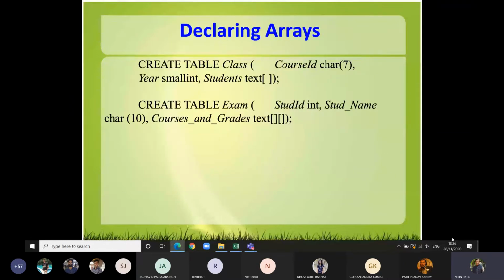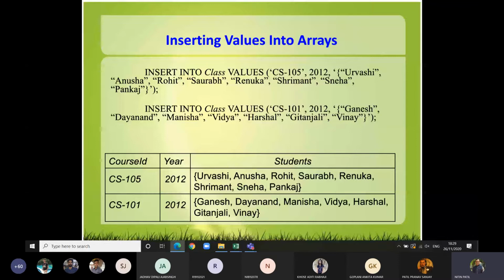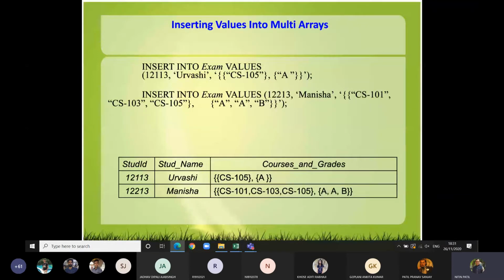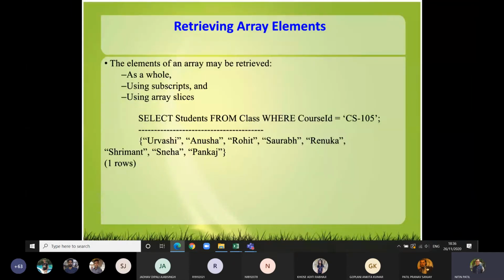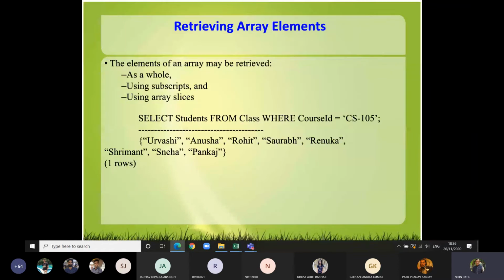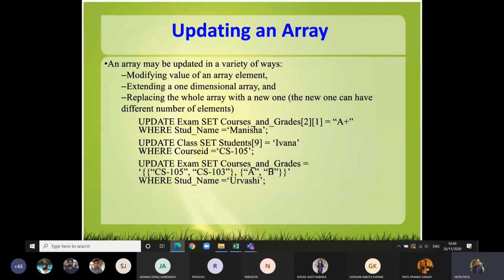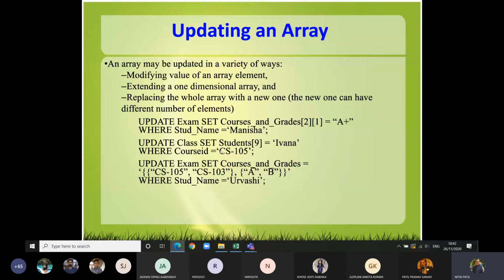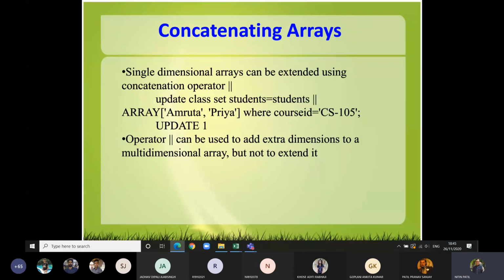Arrays using PostgreSQL